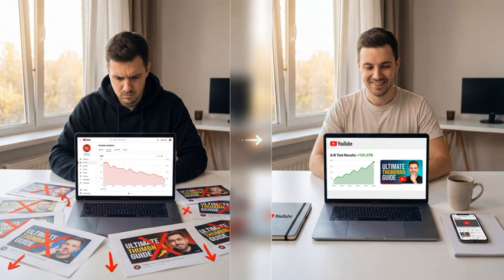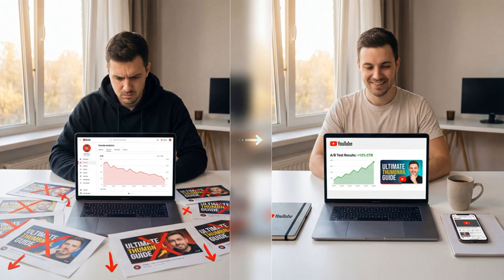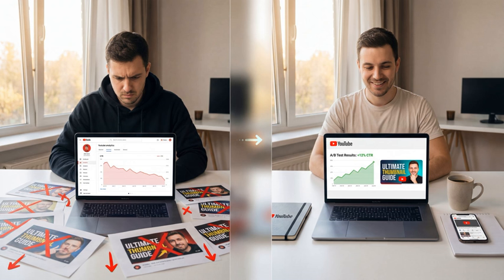YouTube Thumbnail A/B Testing Fails (Fix This Now)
What Is YouTube Thumbnail A/B Testing Doing Wrong?